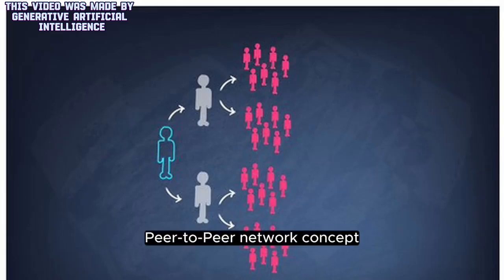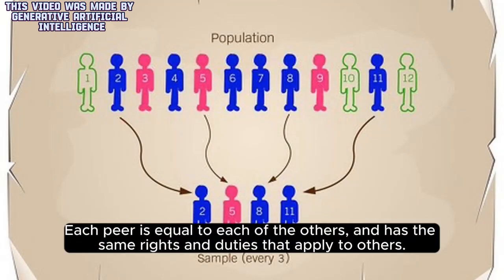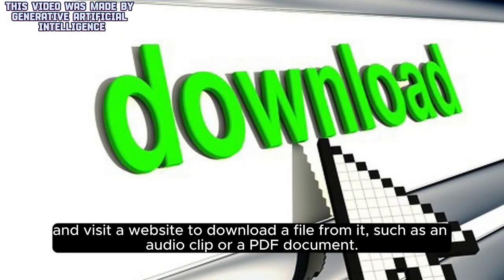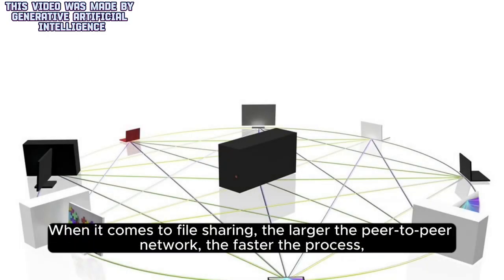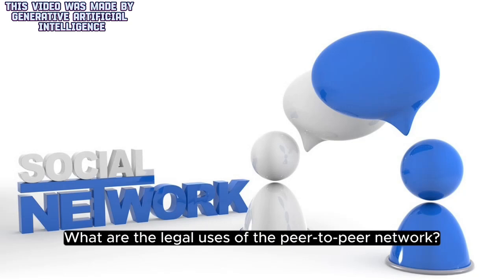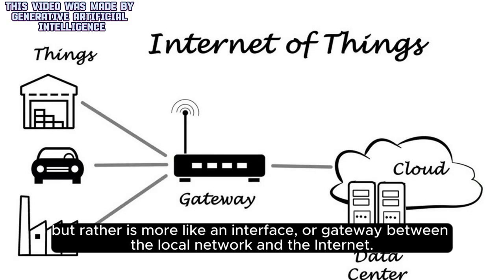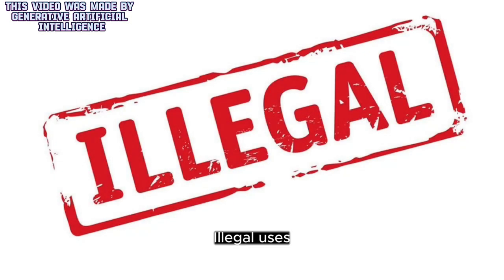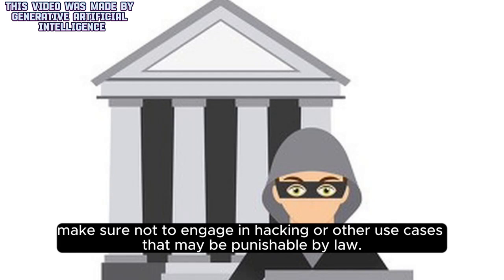What is a peer-to-peer network ? Generative artificial intelligence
Peer-to-Peer network concept
Peer-to-peer, or peer-to-peer (P2P) in its shortened form, refers to computer networks that use a distributed architecture; This means that all computers or devices that are part of it share the workloads in the network.
The computers or devices that are part of that network are called peers, or peers, and the individual device is called a peer. Each peer is equivalent to the other. There are no peers with any privileges over others, and there is no central responsible device in the network.
In a way, peer-to-peer is the socialist system - in the political and social sense - of computing; Each peer is equal to each of the others, and has the same rights and duties that apply to others. Peers are clients and servers at the same time.
Furthermore, every resource available in the network is shared among peers, without the contribution of any central server. Shared resources in a P2P network can be things like processor usage, disk storage space, or network bandwidth.
The purpose of a peer-to-peer network
The primary purpose of a peer-to-peer network is to share resources and help computers and other devices work cooperatively to provide a specific service or perform a specific task.
As mentioned earlier, a P2P network is used to share all kinds of computing resources; Such as processing power, the range of the user’s Internet connection, or hard disk storage space. However, the most common use case in a peer-to-peer network is sharing files on the Internet, as it is the ideal and most appropriate field for this purpose. Because it allows the devices connected to it to receive and send files at the same time.
Here are some examples of common use cases for P2P networks:
Homegroups networks on Windows, and similar
When you connect the Windows computers in your home to a Homegroup, you are effectively creating a peer-to-peer network between them. A Homegroup is a small group of computers connected to each other to share storage and printers. This is one of the most common uses of technology. Peer-to-peer. Some might say that Homegroups cannot constitute a peer-to-peer network because the computers in the network are connected to a router, but, keep in mind that the router does not have any procedures or processes to manage what computers in the group share. Home sharing among themselves, and the router does not act as a server, but rather is more like an interface, or gateway between the local network and the Internet.
Ad hoc networks
When you create a private network between two computers, you are effectively running a peer-to-peer network.
Share large files
Large files are often shared over the Internet using a P2P network architecture. For example, some online gaming platforms use it to download games between users. Blizzard Entertainment distributes Diablo III, StarCraft II, and World of Warcraft using P2P, and so on. This is the case with the large company Wargaming, with its games World of Tanks, World of Warships, and World of Warplanes. Others, such as Steam or GOG, choose not to use P2P and prefer to maintain dedicated download servers around the world.
Windows 10 updates
Windows 10 updates are delivered from Microsoft servers, and through P2P.
Linux distributions
Many Linux operating systems are distributed via BitTorrent downloads, which use P2P transfers, such as Ubuntu, Linux Mint, and Manjaro.
Security concerns
Like client-server networks, peer-to-peer networks are vulnerable to security attacks and a source of some problems, according to the following points:
Since each device is involved in routing traffic through the network, hackers can easily launch denial-of-service (DDOS) attacks.
Software in a P2P network behaves similar to a client-server network, which makes peer-to-peer networks more vulnerable to remote attacks.

Corrupt data can be shared on P2P networks by modifying files already on the network to pass and deliver malware.
Illegal uses
Peer-to-peer is undoubtedly a controversial technology, as it is widely used for piracy, with many websites providing suspiciously free access to copyrighted content such as movies, music, software, or games. .
While it in itself as a technology is in no way illegal, and has many applications and legitimate use cases that do not involve piracy, the way some people use P2P networks is what is described as illegal, and accordingly, when you use any of P2P operations or downloads, make sure not to engage in hacking or other use cases that may be punishable by law.
This video was made using the cubcut video and image editing platform